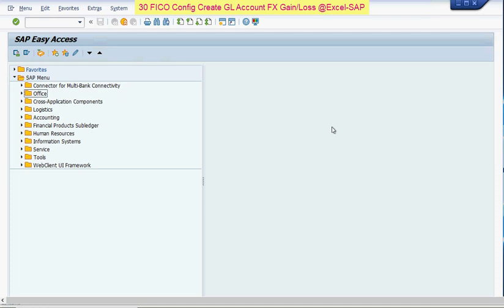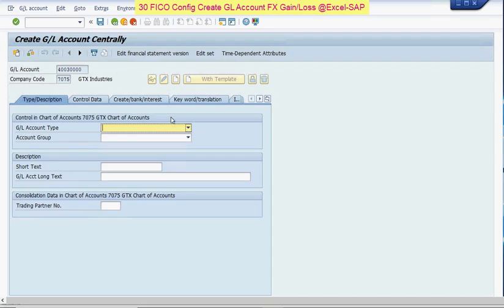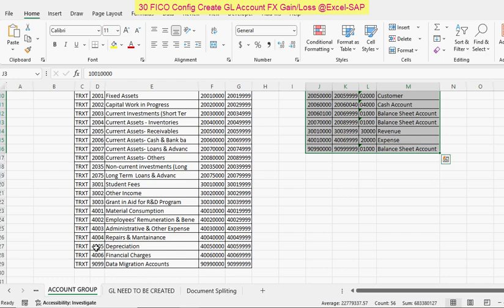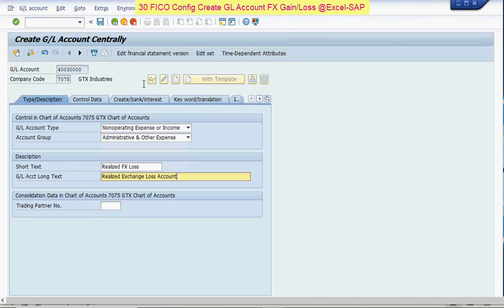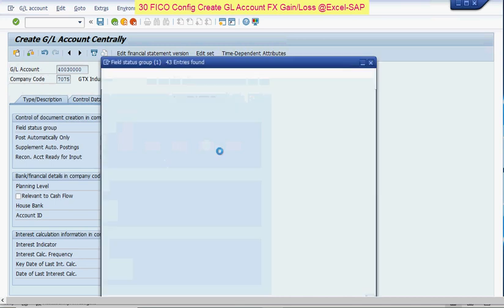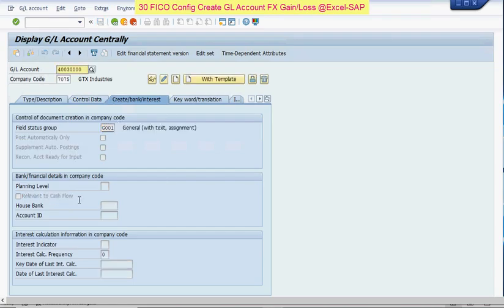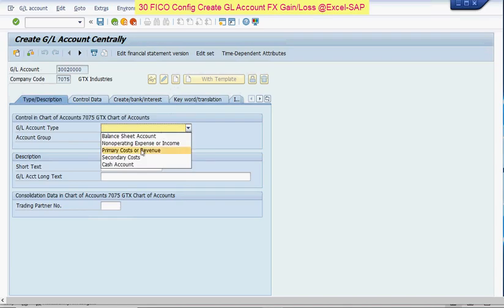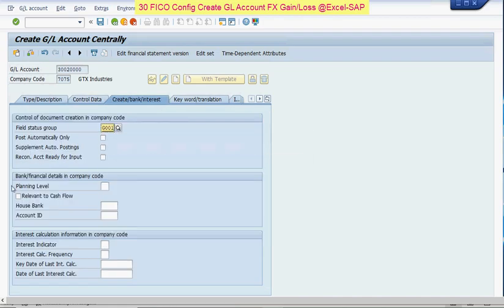30 FICO Config Create GL Account for Foreign Currency Gain & Loss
Create GL Account for Foreign Currency Gain & Loss @Excel-SAP